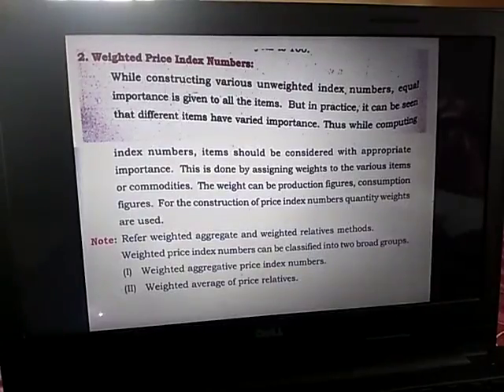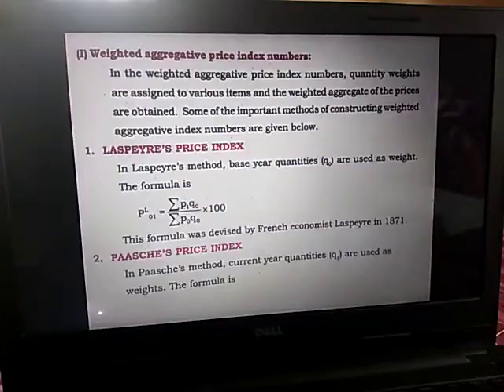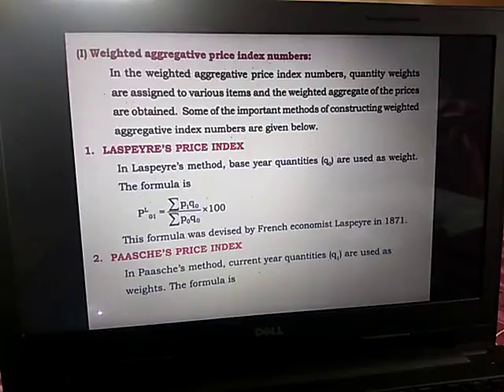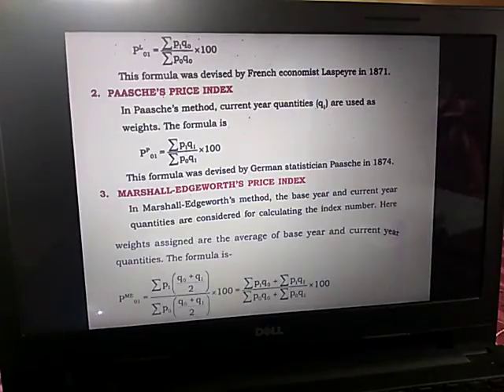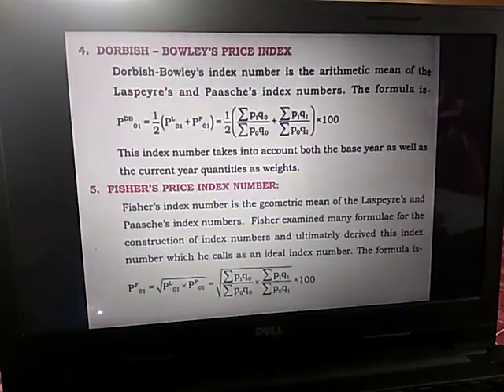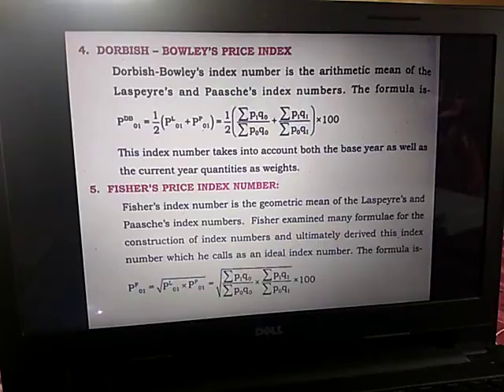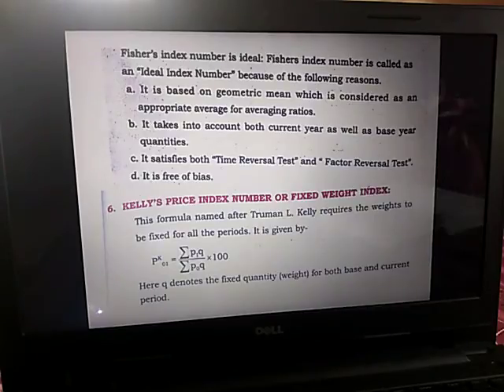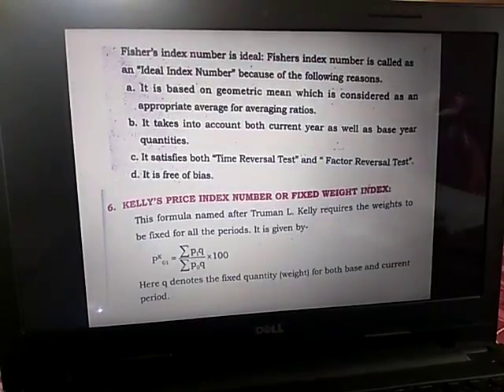Statistics_unit 2_part 5